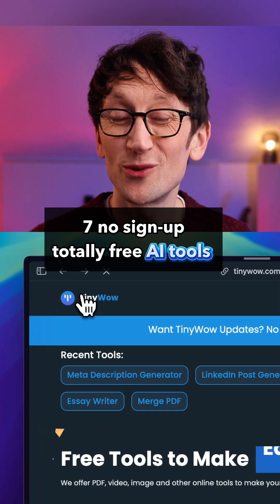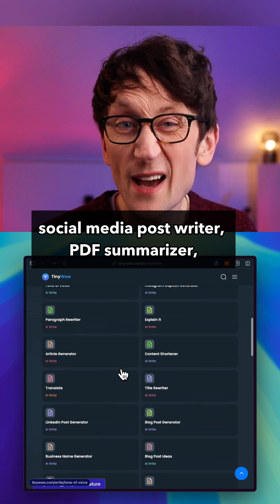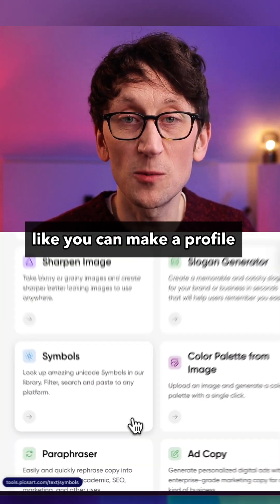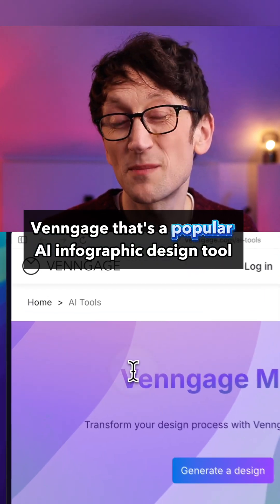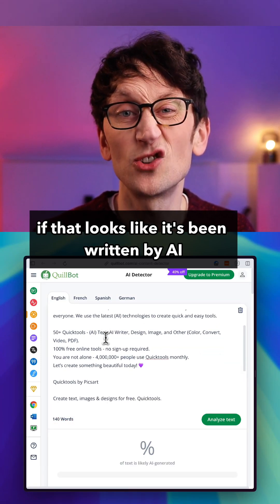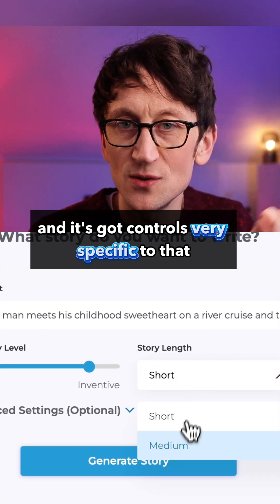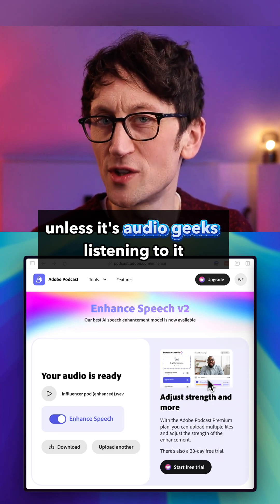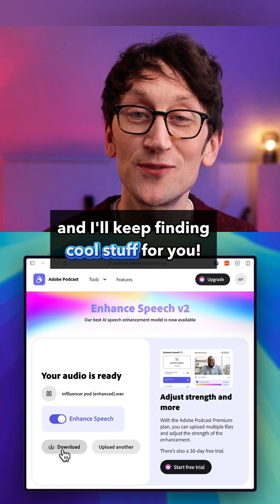7 No-Signup, Totally Free AI Tools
7 no sign-up, totally free AI tools you'll use every day. From text editing to image design. From photo editing to podcast audio. There are actually tons of tools and possibilities in these AI tools and suites that are 100% free and open for anyone to use without signing up.